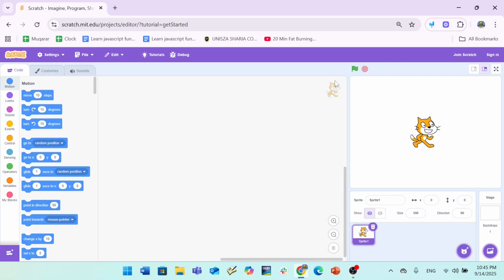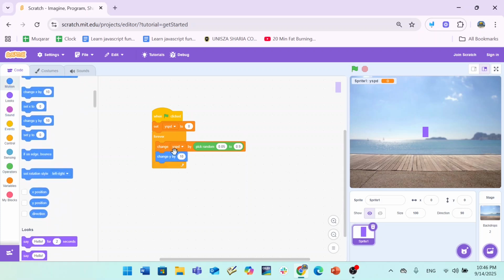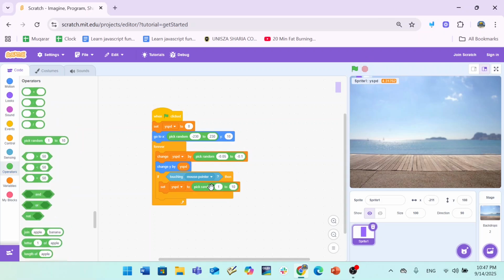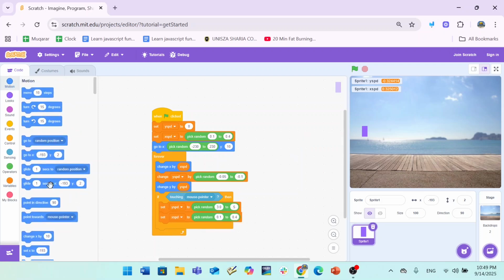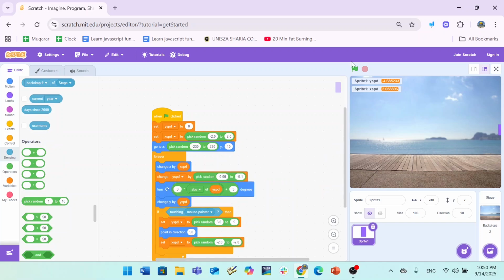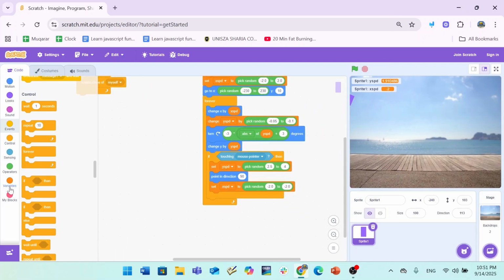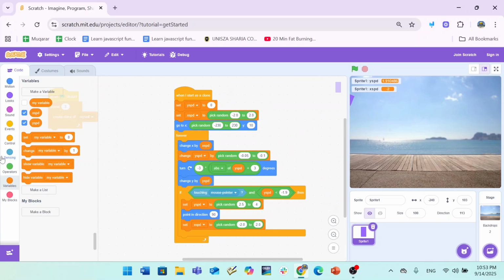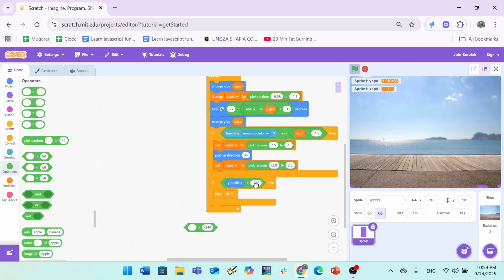How To Create A Mouse Bouncing Game In Scratch | Scratch Tutorial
Hello Freinds! Today We Are Going To Learn:
Mouse Bouncing Game In Scratch,
Scratch Mouse Bouncing Game,
Scratch Tutorial For Beginners,